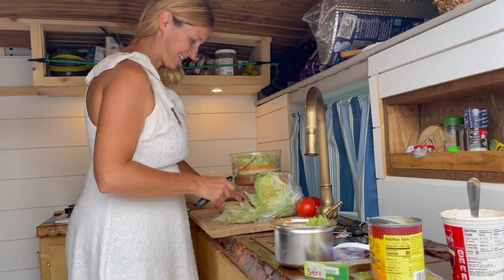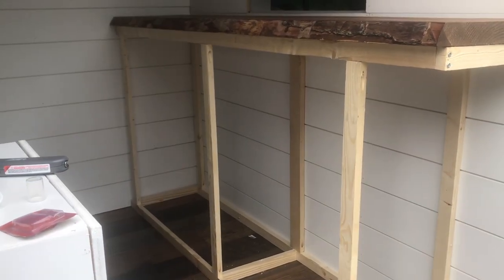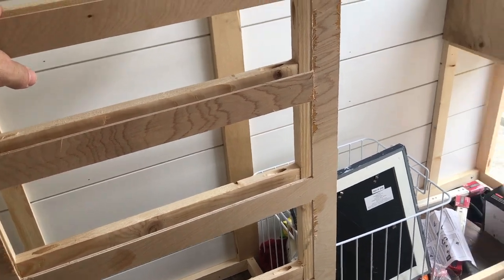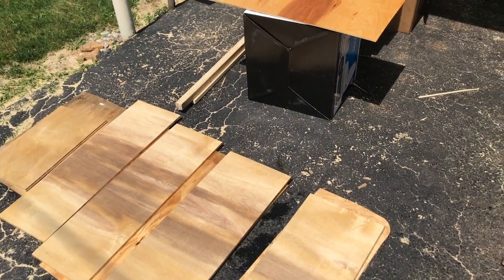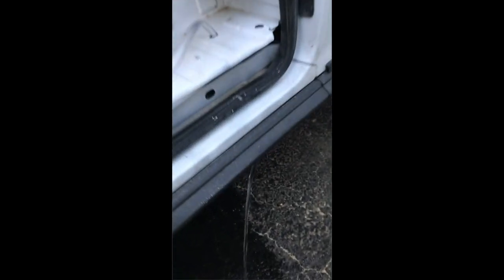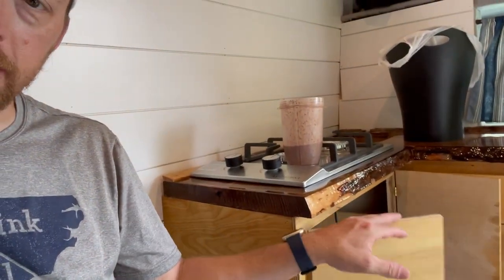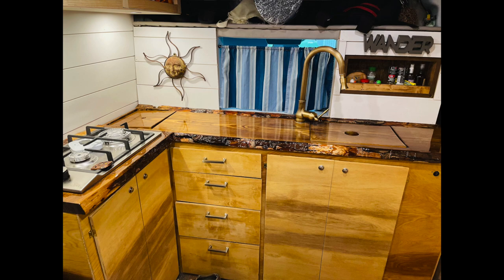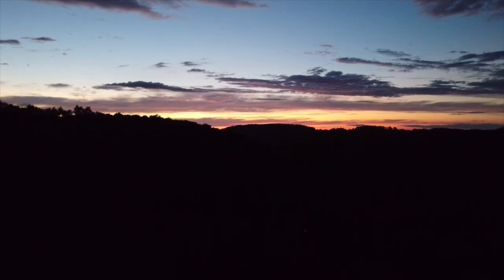Van Life Build Complete with a New Upgrade - DIY Kitchen Cabinet, Counter and Moving in Full Time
In our final DIY Van Conversion build video, I finish up the kitchen counter; I create a custom-built live edge counter top covered in epoxy. I also make the cabinet doors, install the sink with running water and add the propane stove as well. Finally, the mattress gets added and I move in full time.

Amazon Must Haves

Kitchen Equipment

Kitchen Sink
Lagun Table
Water Pump
Epoxy for Counter & Table

RV Lights, 12V Led Lights Dimmable Camper Interior Lights 3000K
Jackery Power Station Explorer 293Wh Lithium Battery